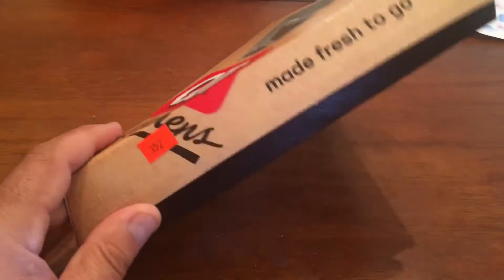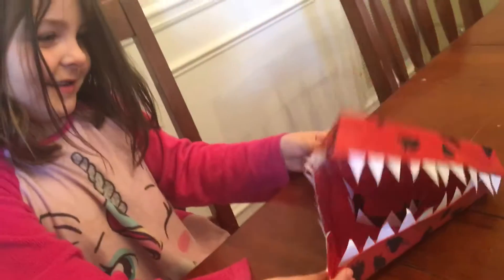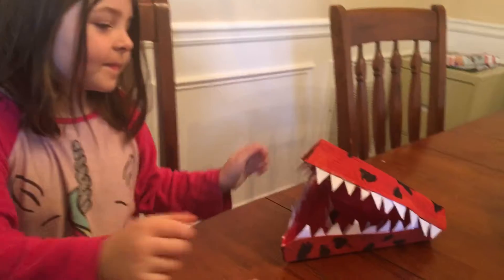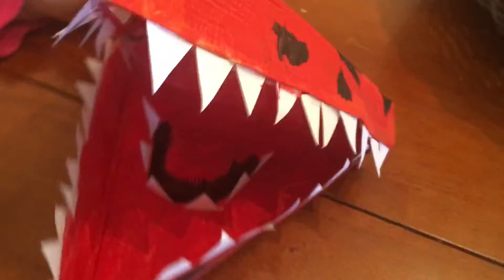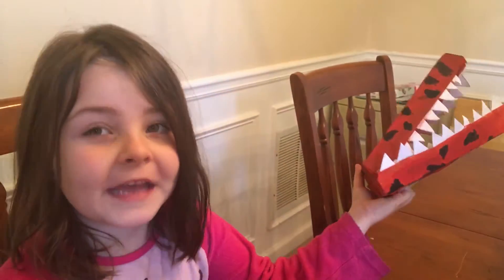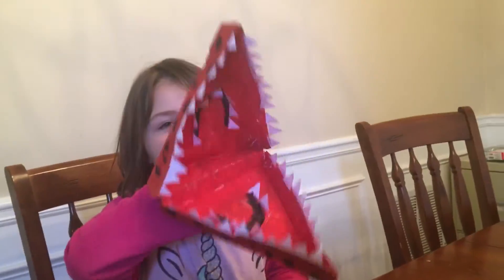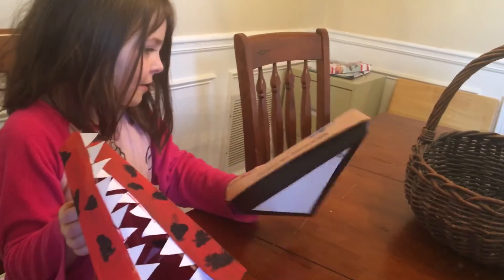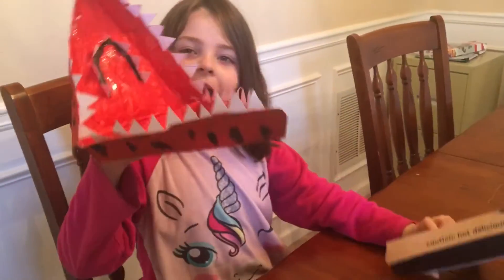Aubree makes a Chicka (FNAF) beak out of a QT pizza box.